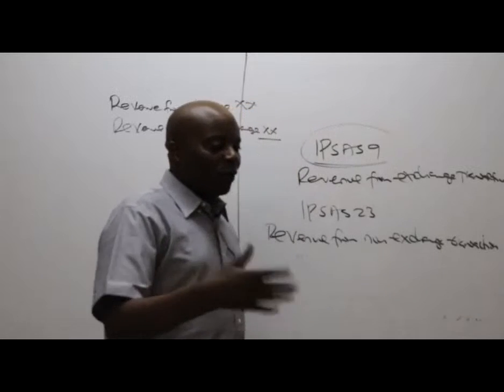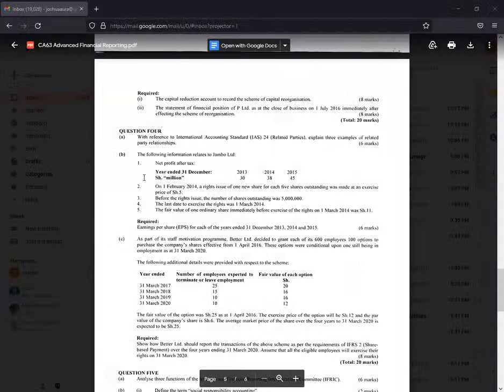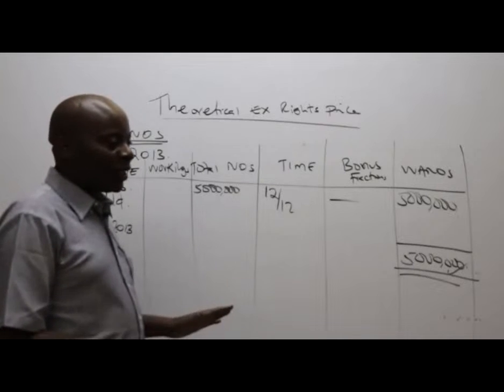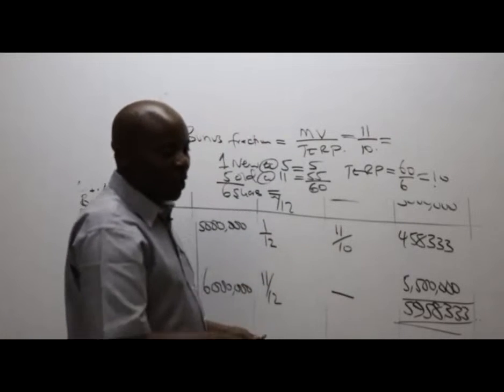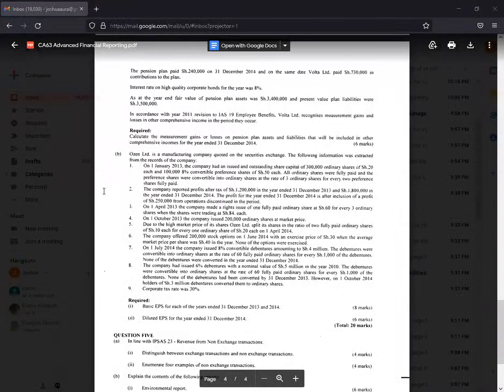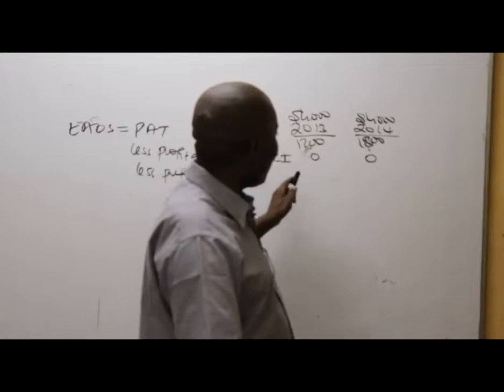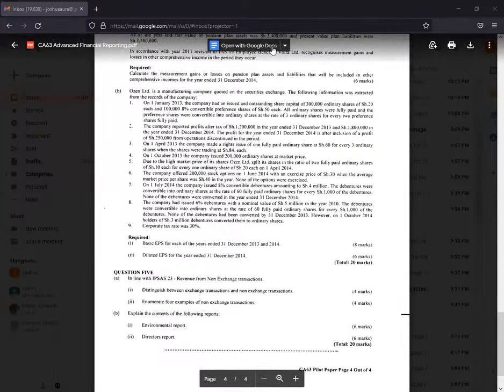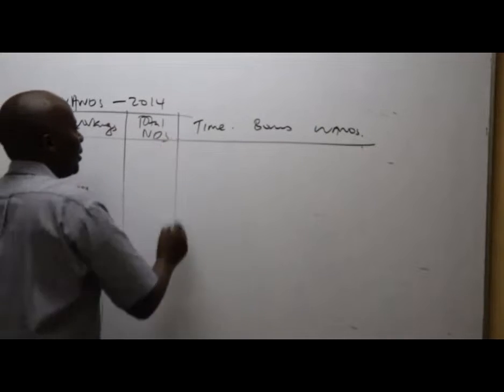AFR-public-Sector Accounting-CPA KENYA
Join our classes today and enjoy flexible study modes — live Zoom lessons, recorded videos, revision kits, and study texts to help you pass on your first attempt!